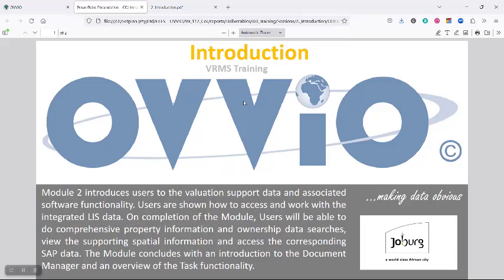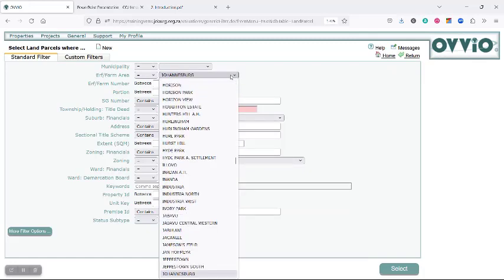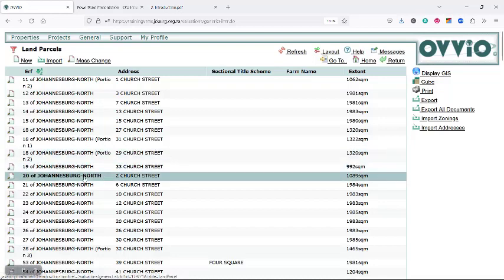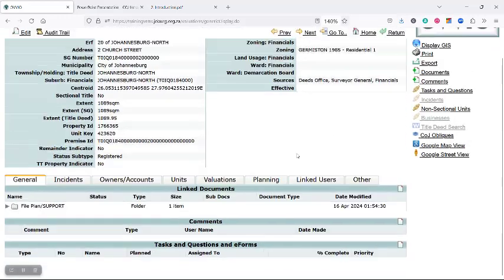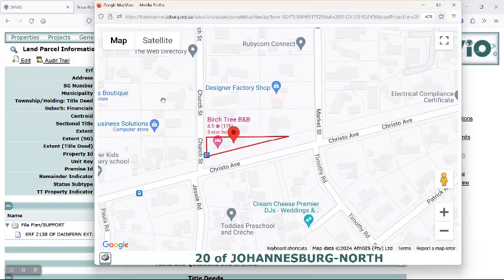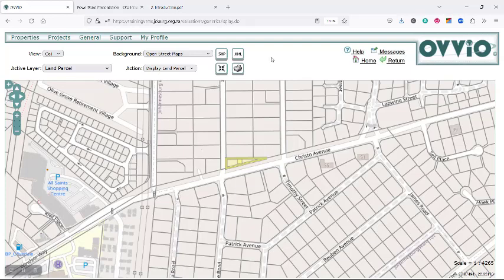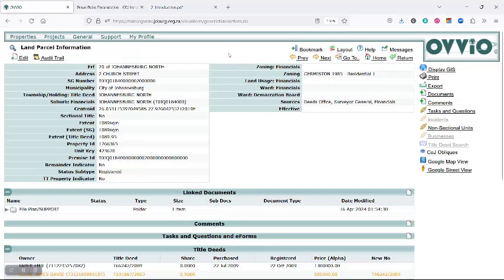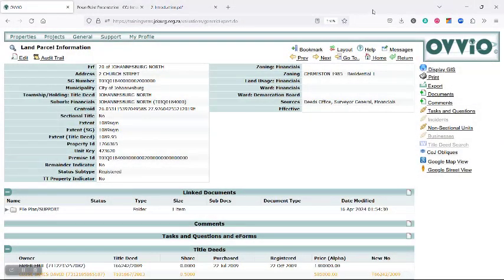CoJ Training Land Parels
This video is an illustration of Land Parcels data items, that represent a combination of surveyed and registered, freehold property records. A Land Parcel can contain one or more Properties which consists of a combination of a freehold/surveyed property and if sectionalized, one or more Sectional Title Units.